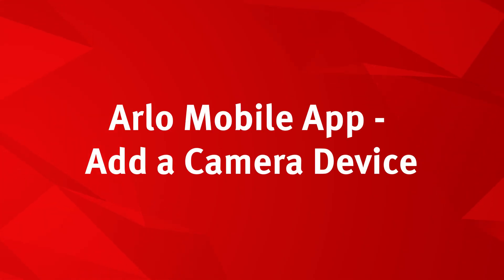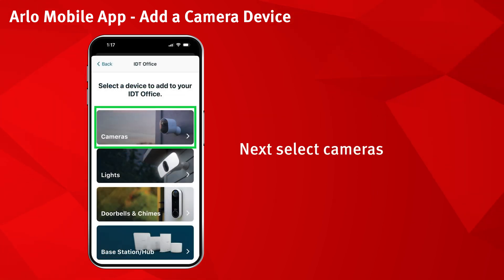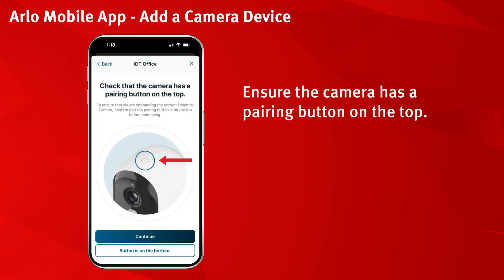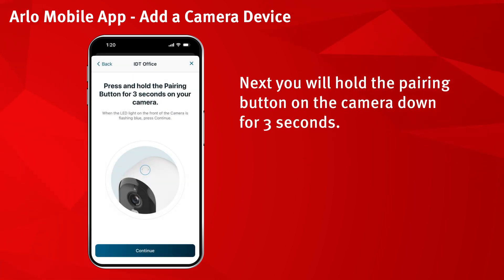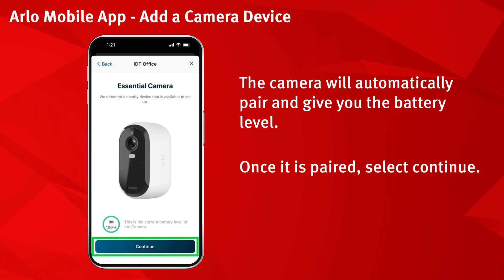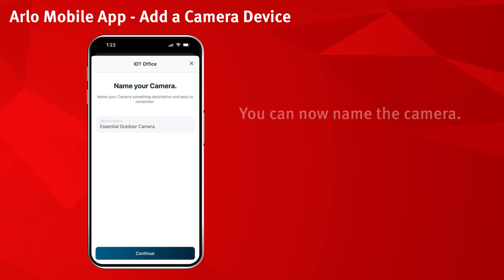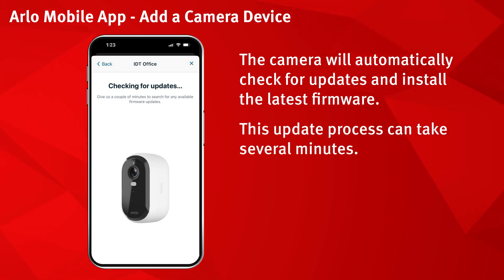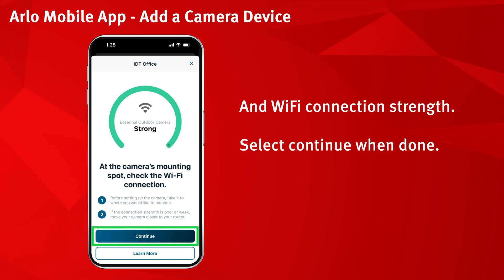Arlo Add Camera Tutorial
Here we are going to show you how to add a camera device to your Arlo account.